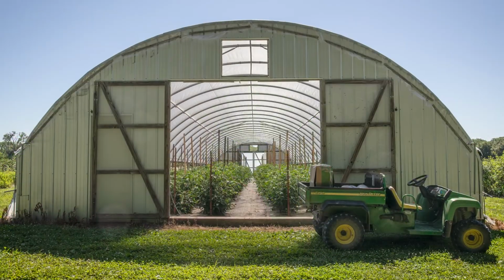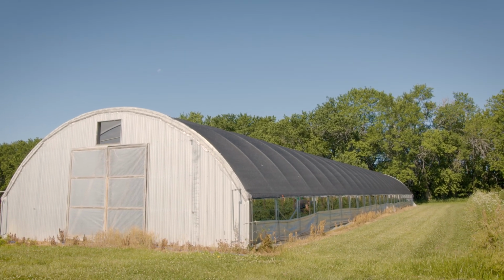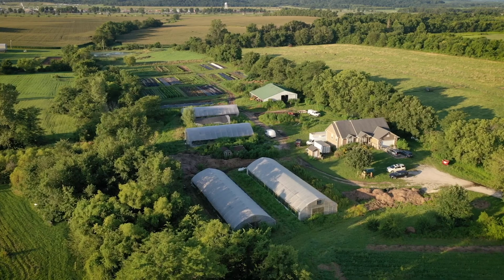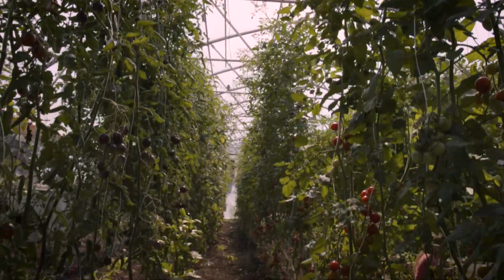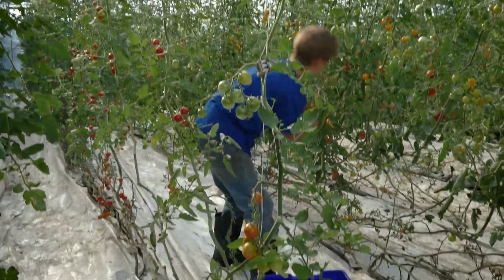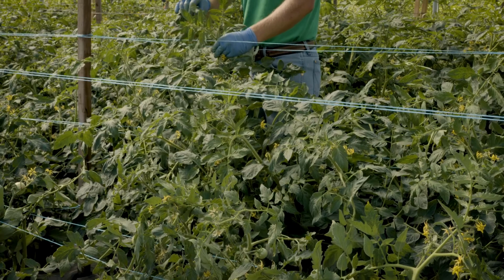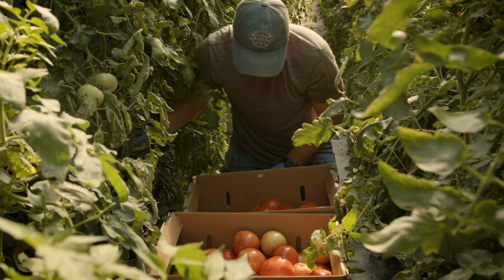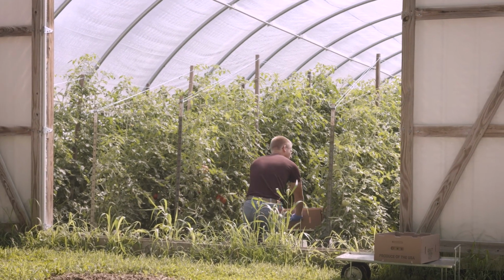Tomatoes with Frank Gieringer and Dave Redfearn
We talk tomatoes with Frank Gieringer and Dave Redfearn:

Frank Gieringer
Gieringer’s Family Orchard & Berry Farm
Edgerton, KS

Dave Redfearn
Where the Redfearn Grows
Independence, MO